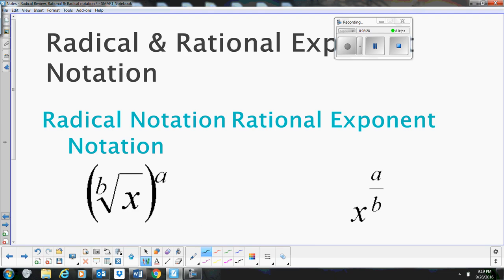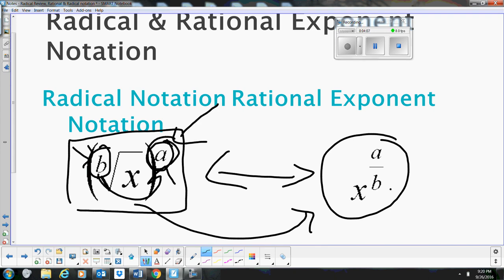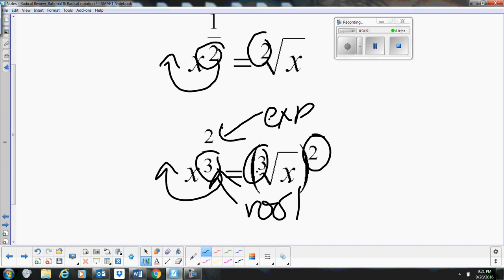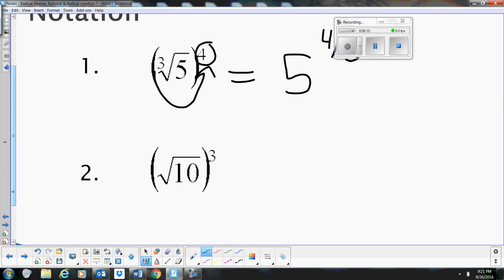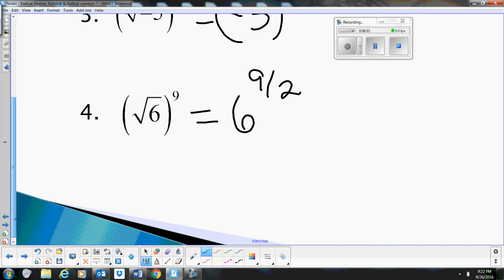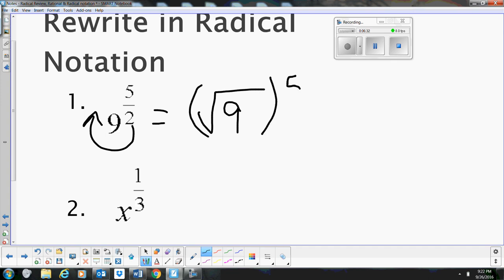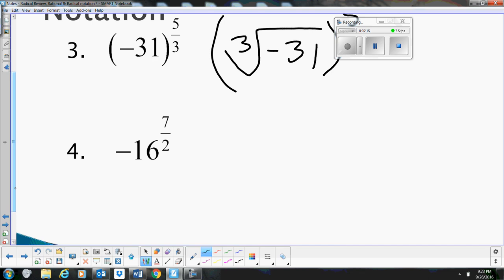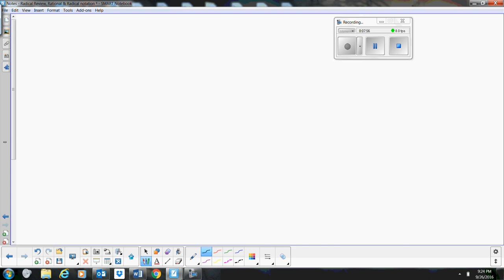Converting between Rational Exponents and Radicals and Radicals to Rational Exponents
Learn how to onvert between radicals and rational exponents and from rational exponents to radicals.